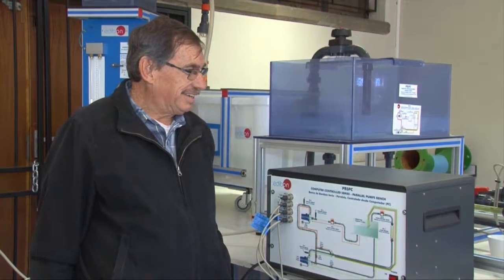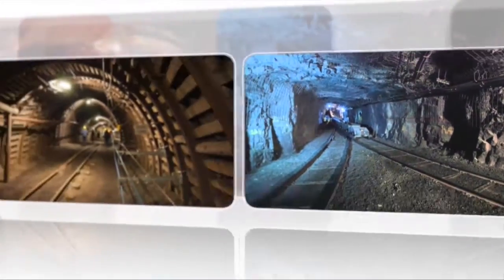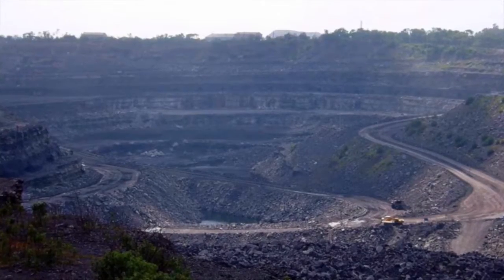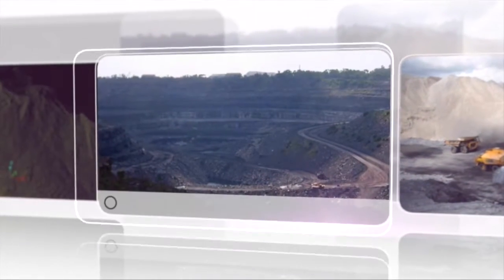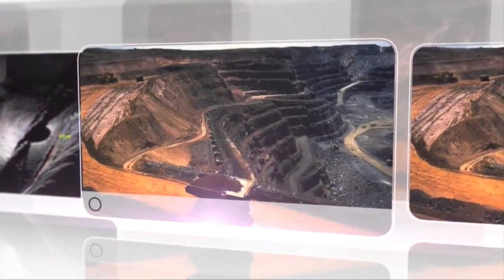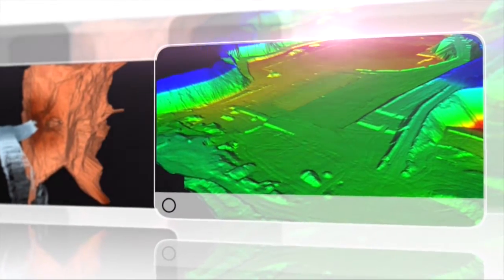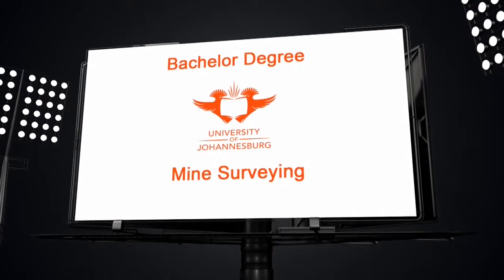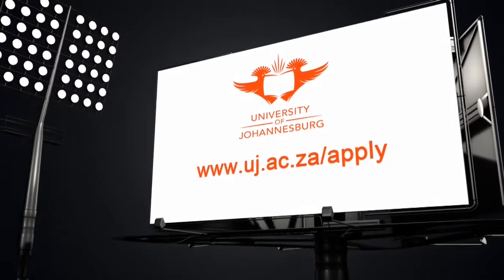David Wilson - Mine Surveying Bachelor’s Degree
Faculty of Engineering and the Built Environment’s Department of Mining Engineering and Mine Surveying, Senior Lecturer Mr David Wilson on the new three-year Mine Surveying Bachelor’s Degree.